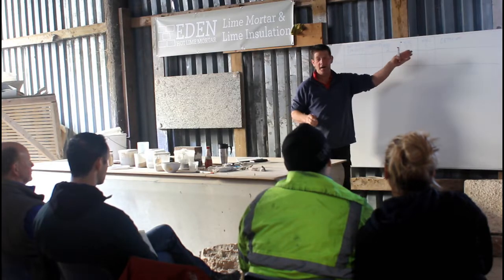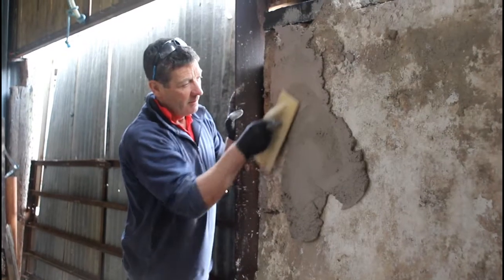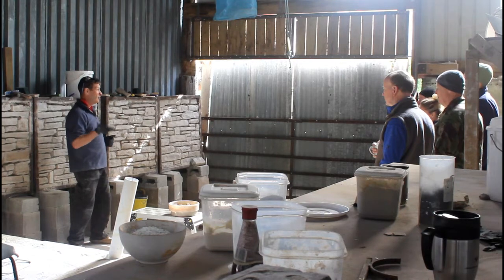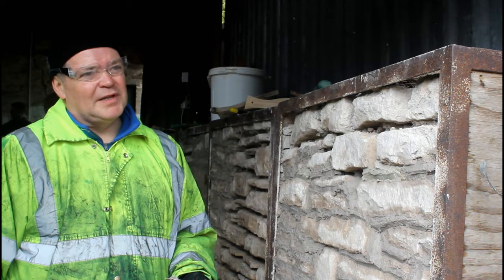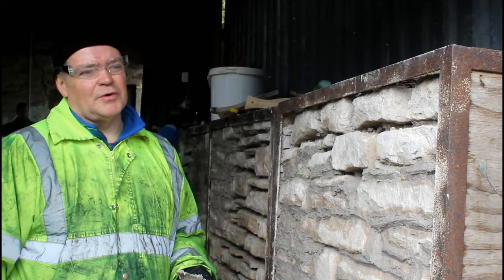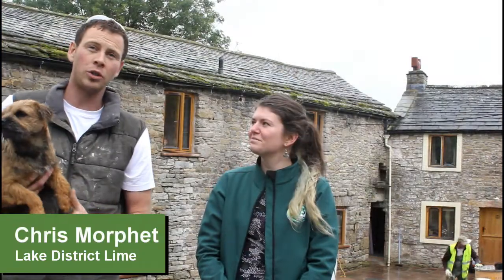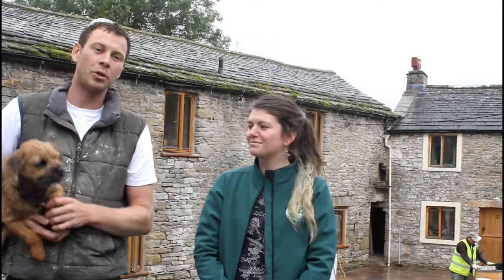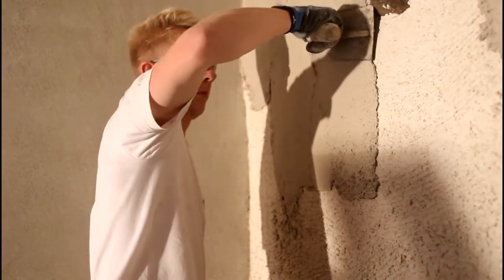Why lime keeps older buildings warm and free of damp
Hear how lime works at keeping older buildings warm and damp free.

More builders and householders are getting trained in how to use this lime for insulation, plastering, pointing and limewashing.

CAfS ran this course during our annual Cumbria Green Build Festival 2017, in association with Eden Hot Lime Mortar

Cumbria Action for Sustainability gives permission for this content to be used for non-commercial, educational purposes.